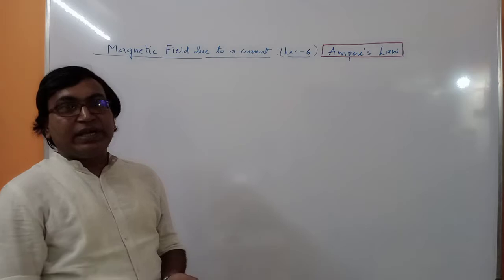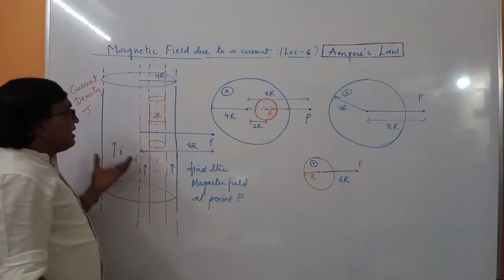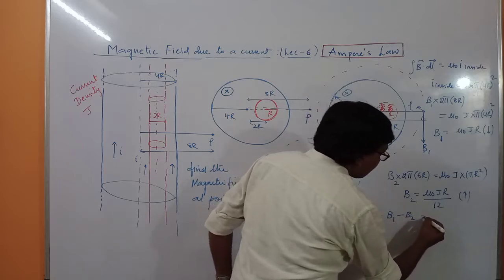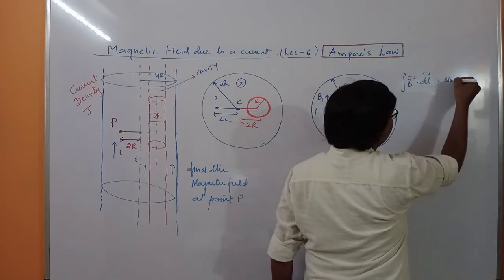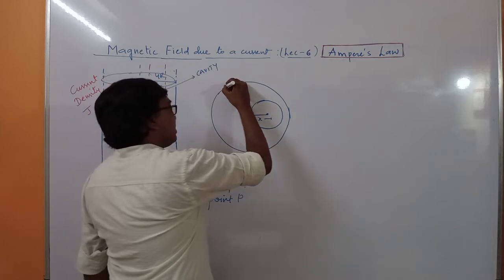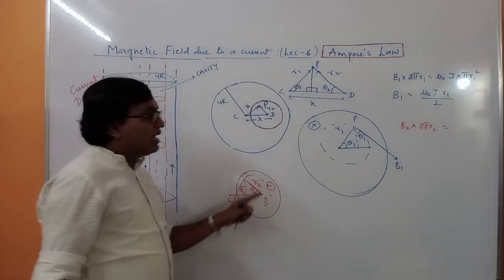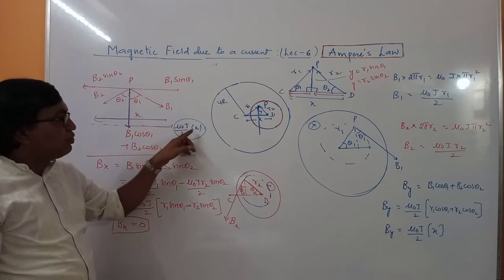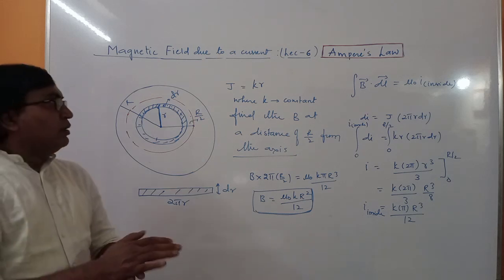Magnetic Field: IIT-JEE(Mains&Advanced) & NEET: Ampere's Law: Lec-6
Magnetic Field due to a current.